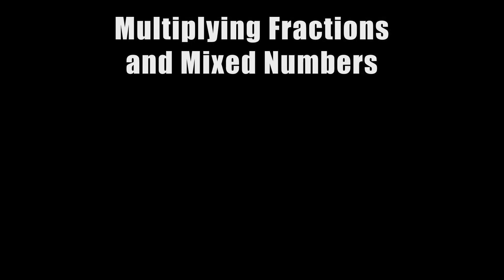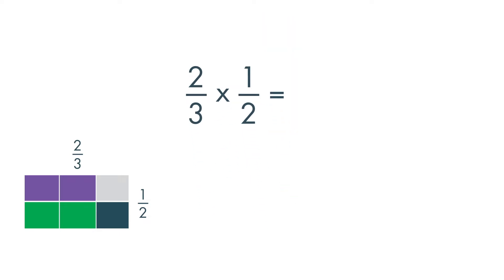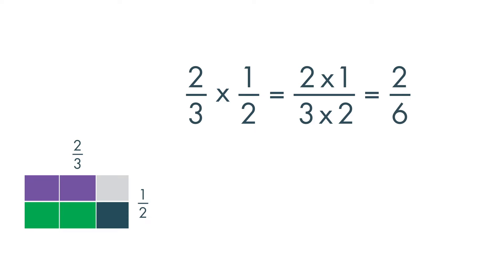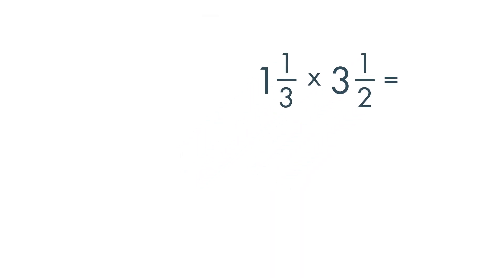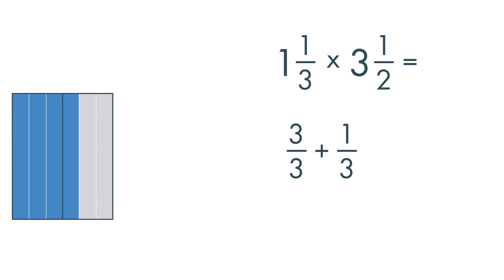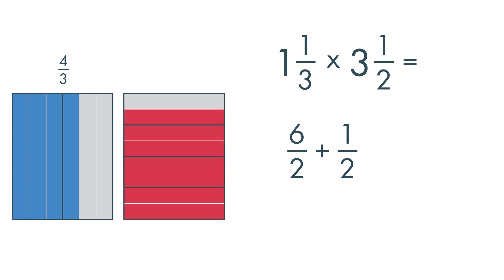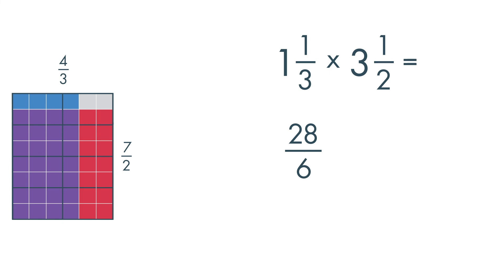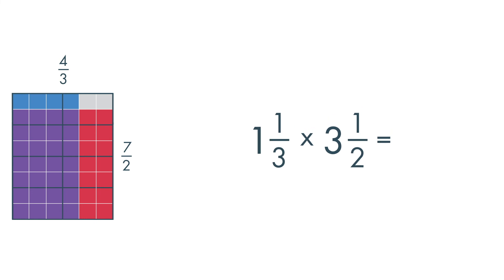Multiplying Fractions and Mixed Numbers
Practice multiplying fractions and mixed numbers by converting each mixed number into an improper fraction.